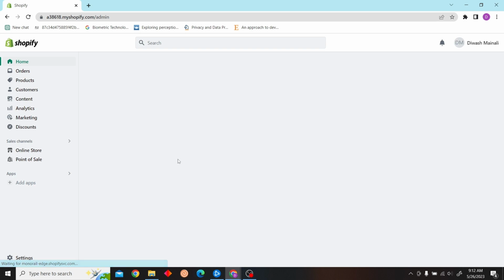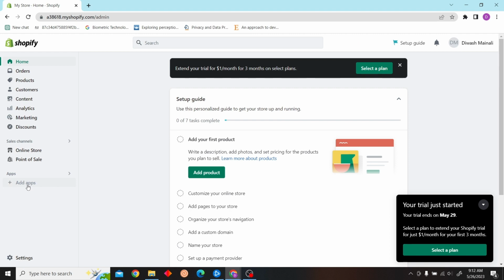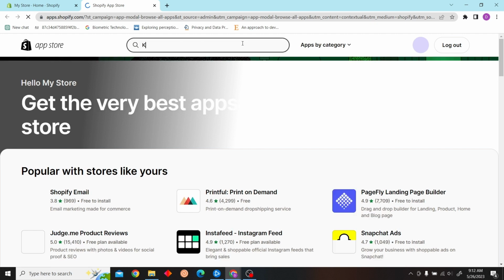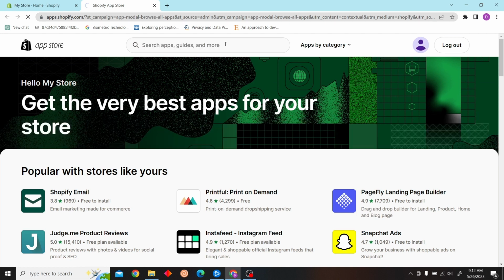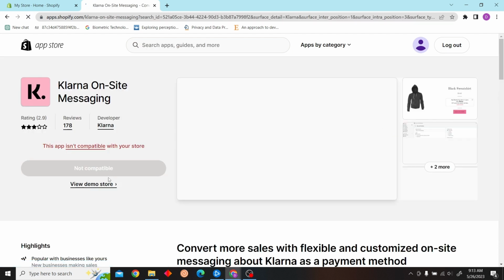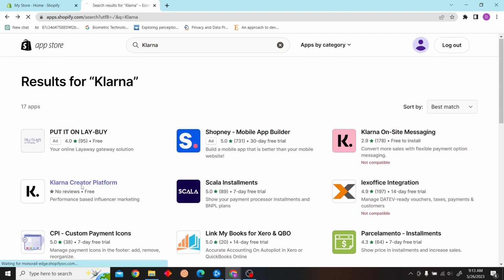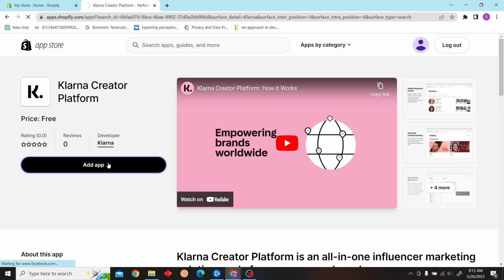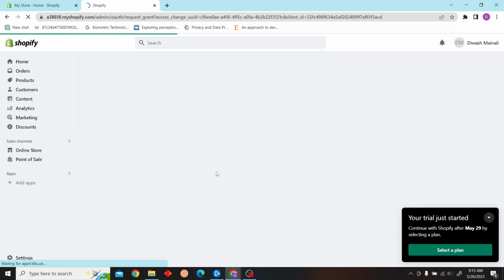How to Install Klarna on Shopify (Quick & Easy)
How to Install Klarna on Shopify

In this video, I'll show you how to install Klarna in Shopify quickly and easy. Klarna is a great way to add extra security to your Shopify store and collect payment from your customers without having to worry about payment processing and fraud.

If you're looking to add extra security to your Shopify store or want to start collecting payment from your customers, then this video is for you! I'll show you how to install Klarna in Shopify quickly and easy, so you can start collecting payments right away!